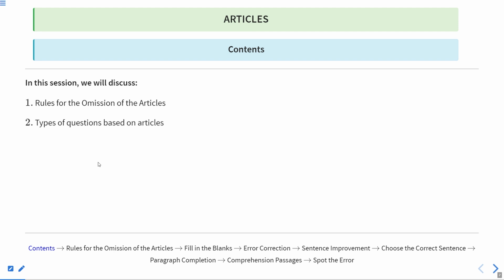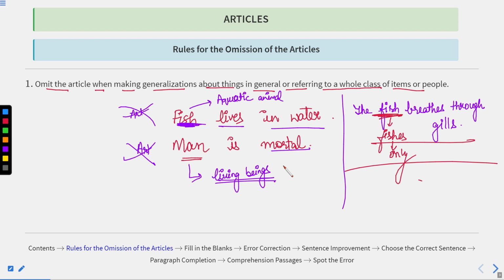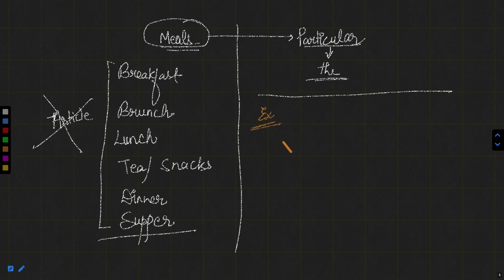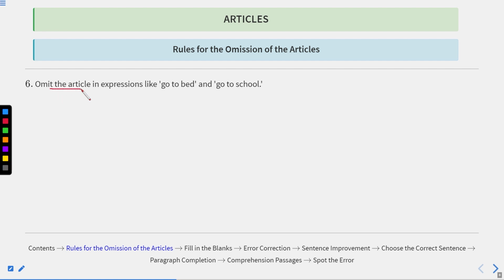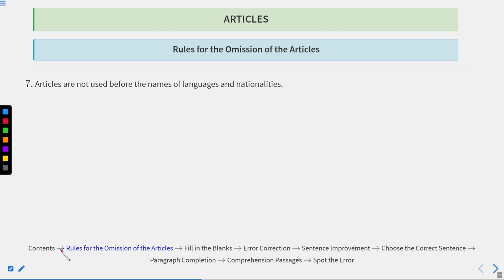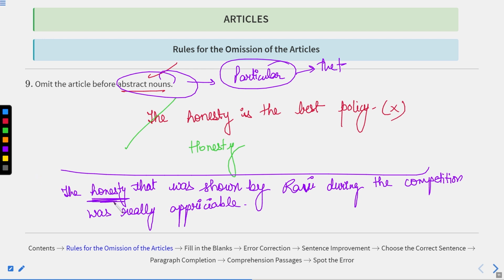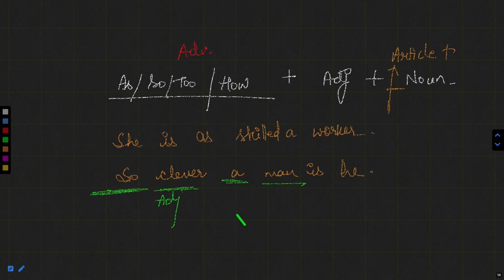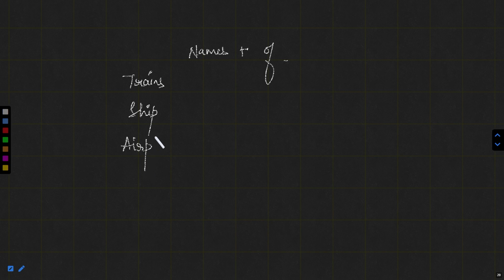Articles Part 2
Subject: English
Programme Name: Articles
Course Name: SSC

In this session we have covered various concepts of articles and omission of using articles in a sentene

📡 Key Features:
Syllabus-based Content